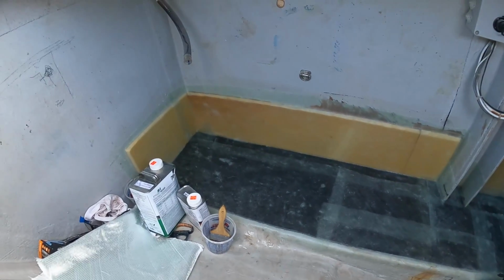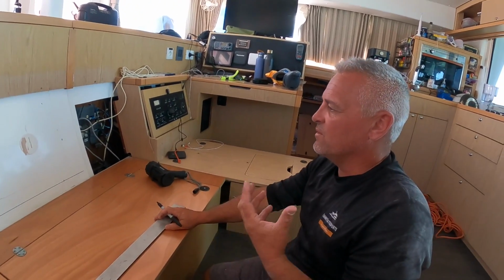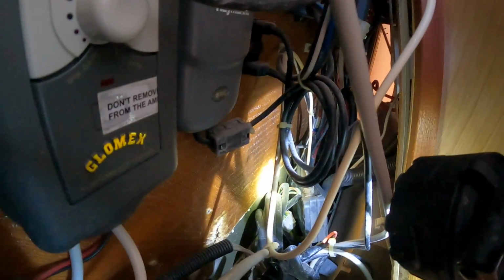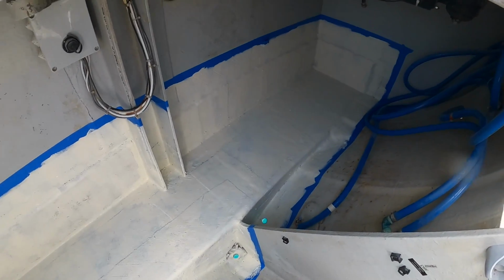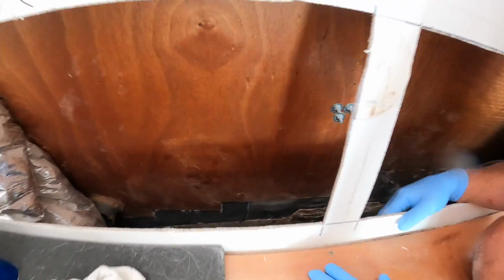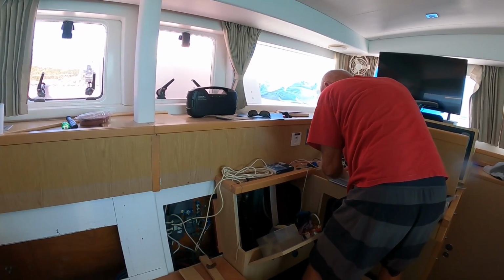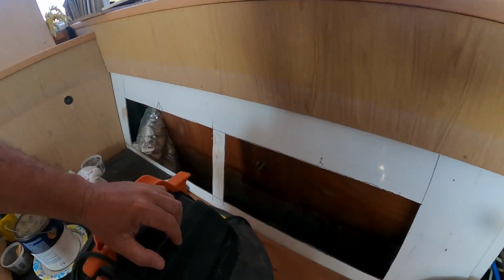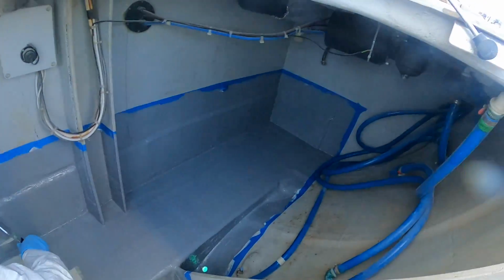Major Bulkhead Repair PART 3 - Lagoon 400 S2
Part 3 of the major bulkhead repair on our friend's Lagoon 400 S2. In this episode we switch to working on the inside of this double sided repair!

If patron isn't your thing but you still want to help us out and maybe help us get a MAST:

Music: Original Song "Barefoot Man" By Brian Dale, YouTube Studio Music